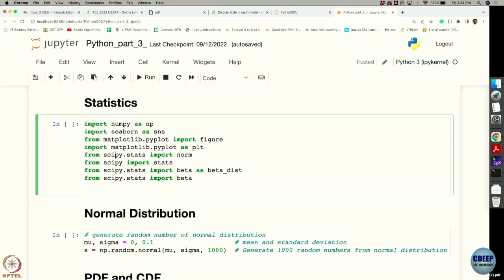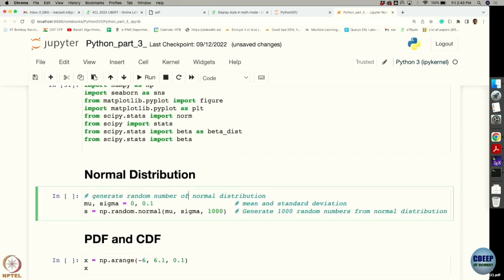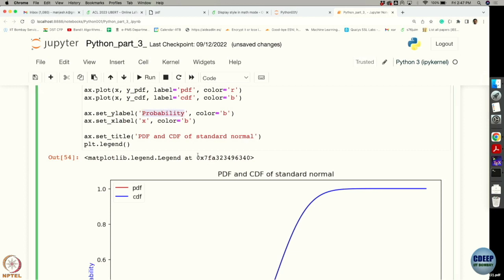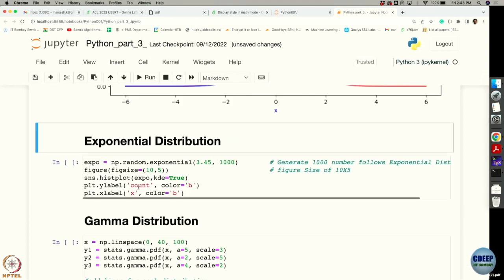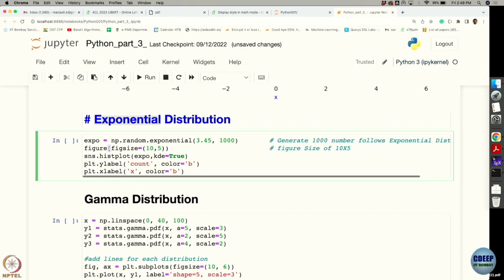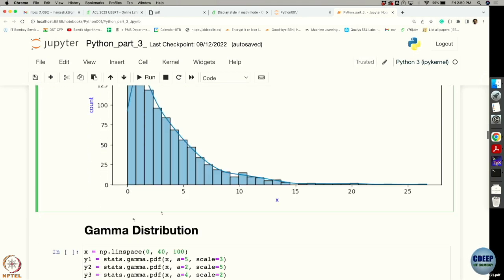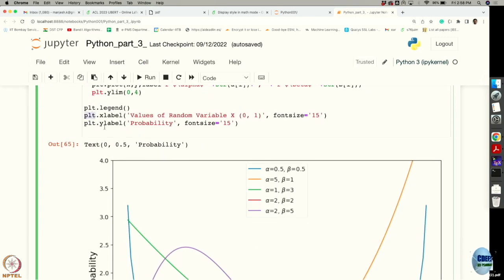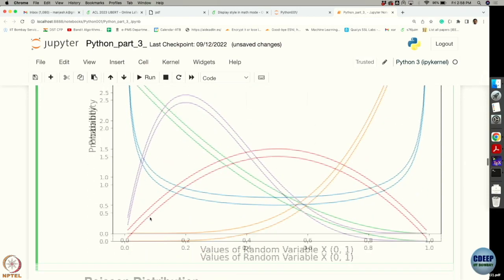Week 12: Lecture 59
Week 12: Lecture 59: Generating random samples using Python, Hypothesis
Testing using Python